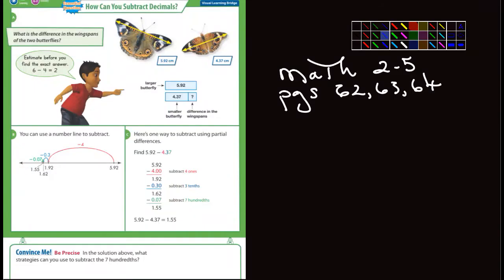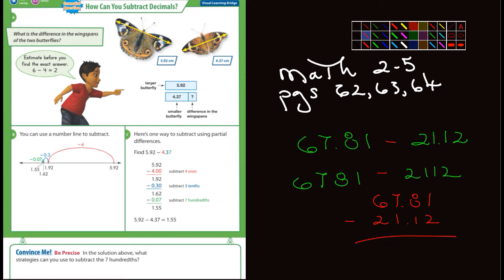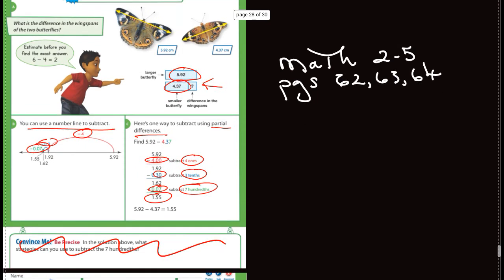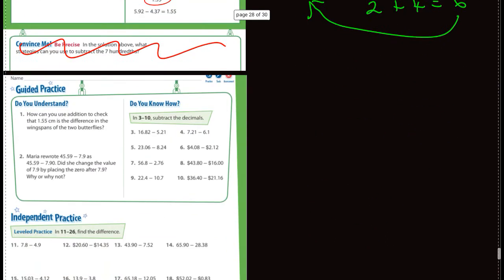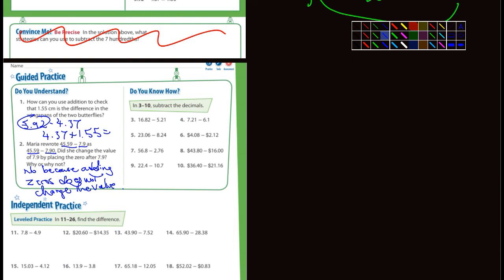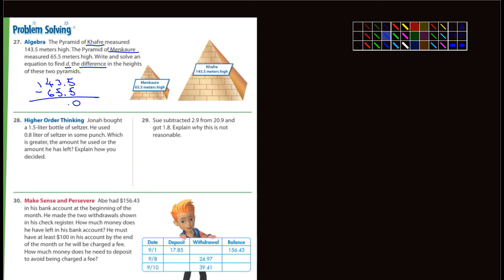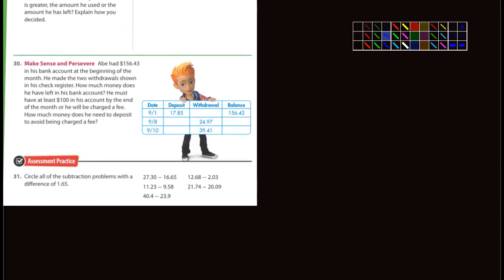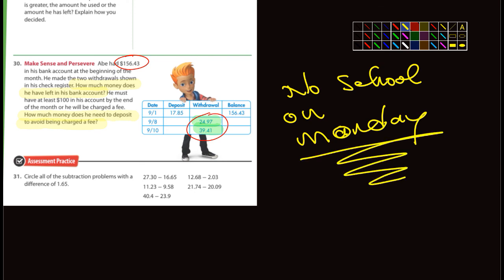Envision 2-5 Lesson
Chapter 2 Lesson 5. Subtracting decimals.